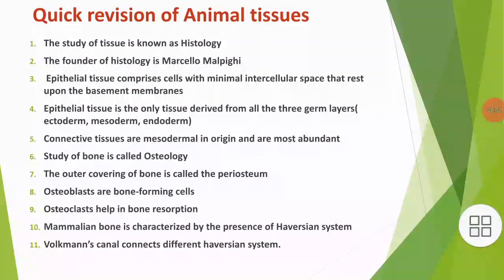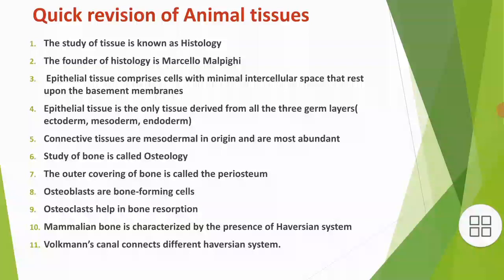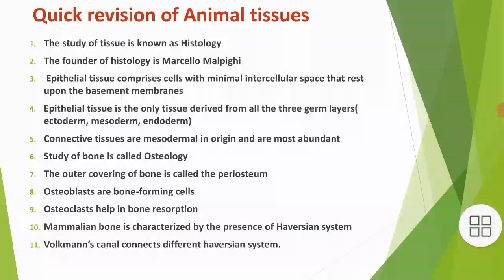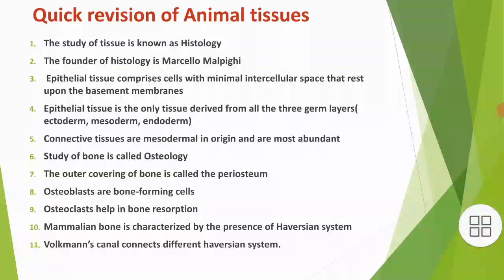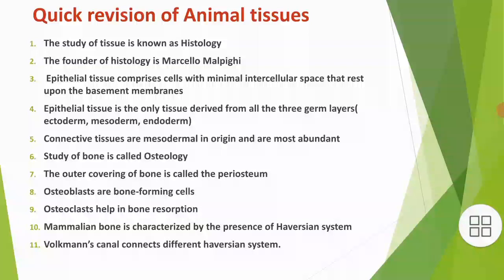Quick revision of Animal Tissues Commonly asked entrance exam questions!! Let's crack MSc/BSc/NEET